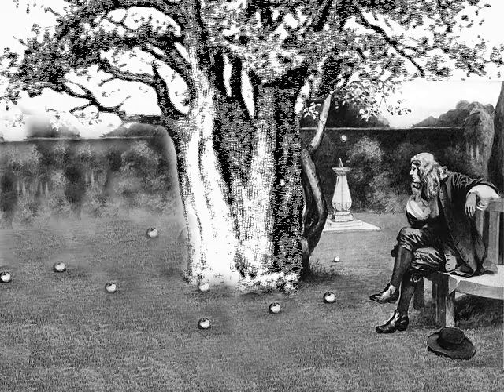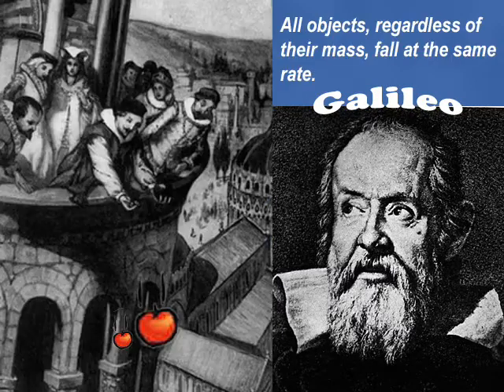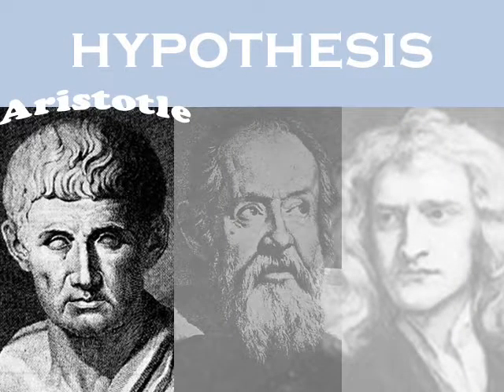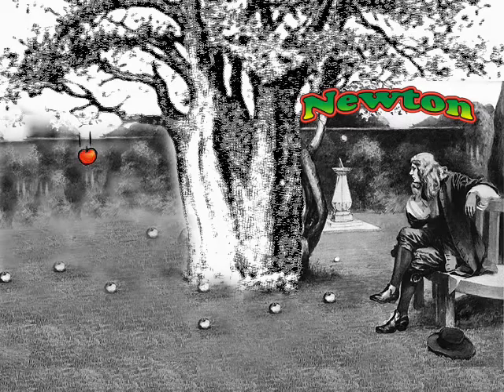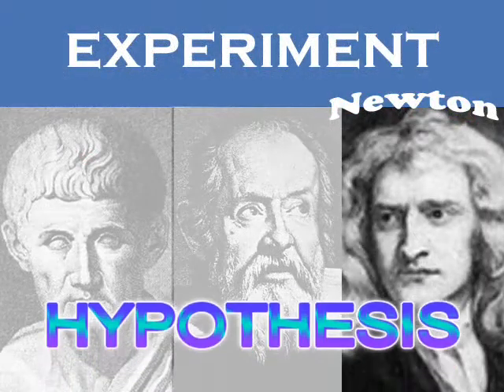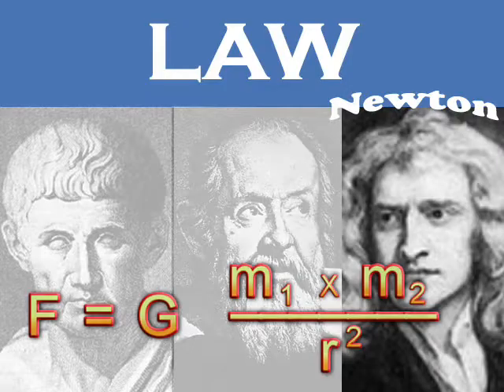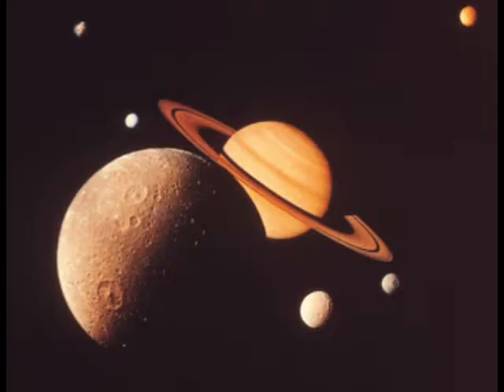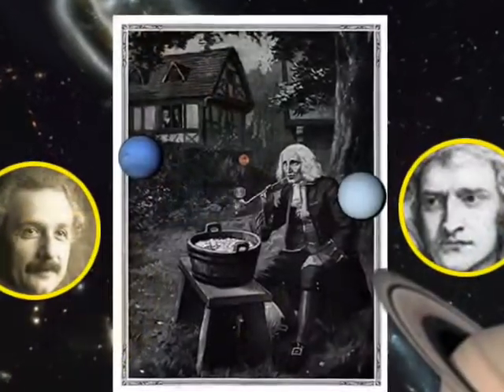Scientific Inquiry: A Continuous Process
Examine how new discoveries and new ways of thinking shape scientific thought.